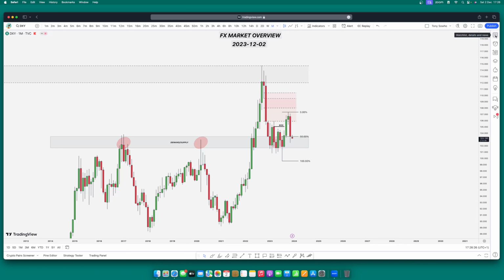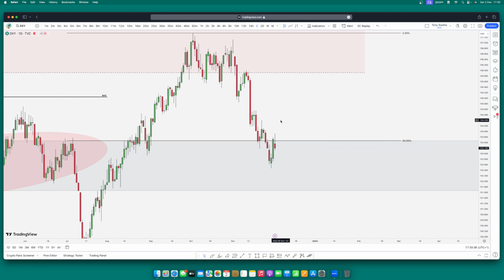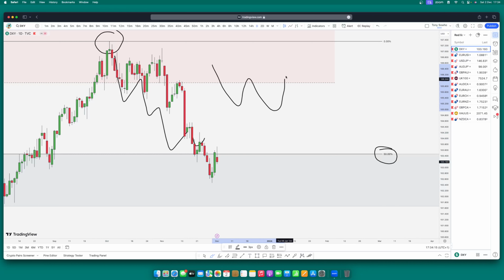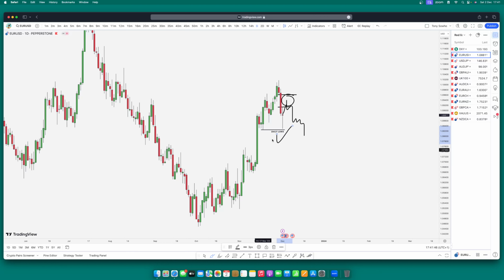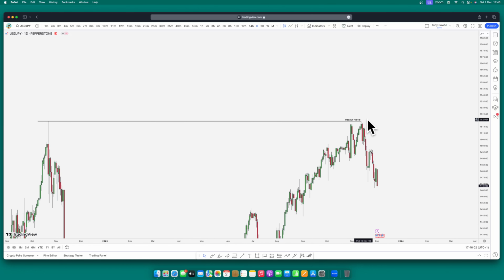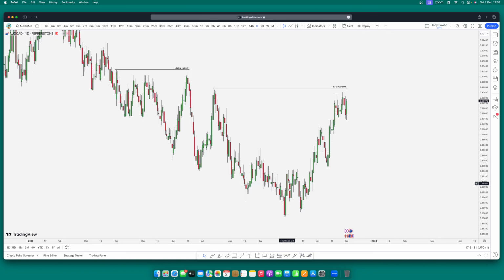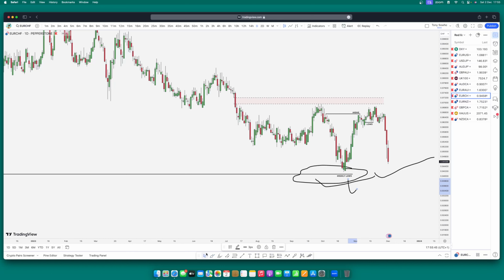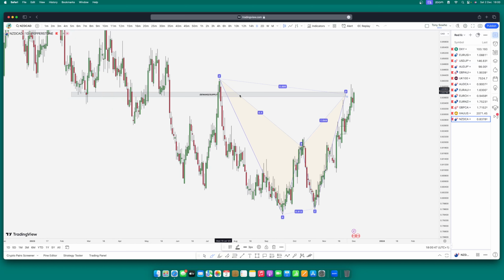MARKET OVERVIEW/TRADE IDEAS (2023/12/02)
Hello Traders, In this video I discussed potential market directions for the week ranging from Dollar Index to a couple of other pairs, every asset discussed in this video could be traded either with a demo account or live funds.

00:00 (INTRO) DXY & EUR/USD

12:03 CONVERSATION WITH A STUDENT